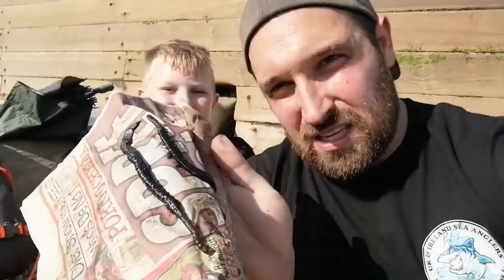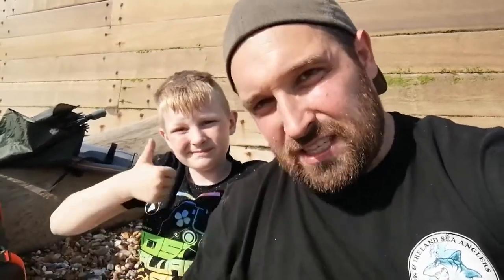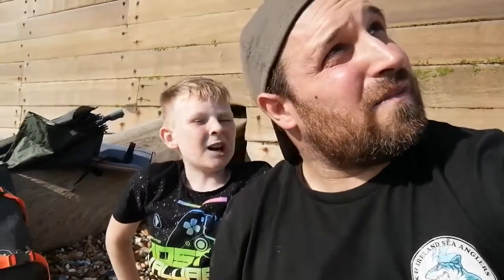The 10 Worm Challenge - Episode 1 (UK SEA FISHING)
So here it is the 10 worm challenge.

One for parents and children to share.

You will need a 2 hook rig and 10 worms
 (5 each)

Child chooses a hook top or bottom and then you cast out 5 times

You may not use any other bait than lugworm!

Winner is person with most fish (or who ends up catching)

Nice quick and simple fun.

If you want to take part just make a video with your child upload it and use the hash tag 10 worm challenge

If your new here and want to catch up on previous videos, have a flick through the playlists available on the channel there is lots there!

If you would like to connect via social media (Facebook & Instagram) the link below has all our social pages where you can also find all info on how to purchase channel merchandise caps, beanies, hoodies, tshirts and tackle box stickers.

I am also actively fundraising for the RNLI if you would like to help me on my mission to raise much needed funds there is also a link to my just giving page,  all donations will make a huge difference & thank you in advance.

My channel PayPal link is here if you would like to donate to the channel itself or support any of my offline campaigns, I am currently doing alot to help and support kids into sea fishing via my social media platforms.

Huge thanks for all your support and tight lines 👍🎣🐟